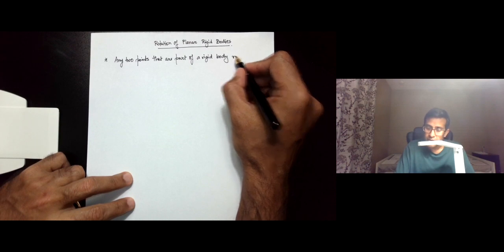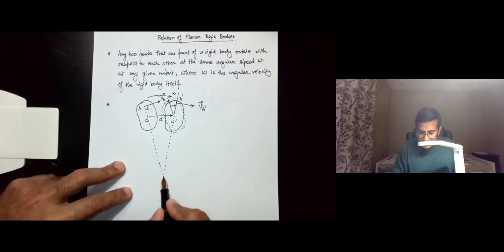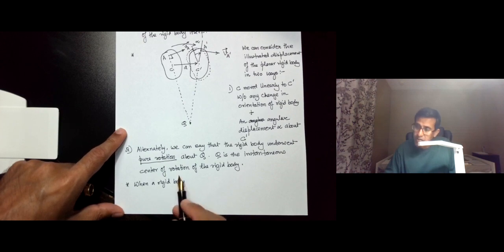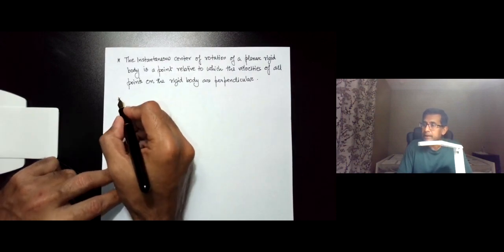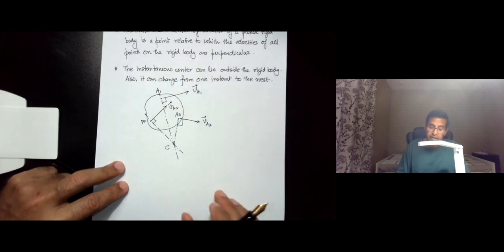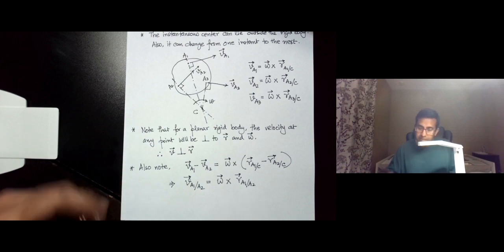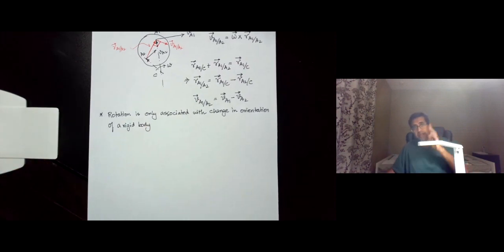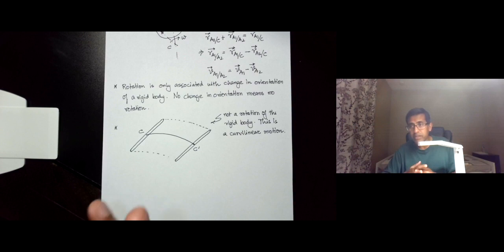Vdo21 Geometry of Motion of Planar Rigid Bodies - 1: Instantaneous Center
Basics of the geometry of motion of planar rigid bodies is discussed here. We cover how an elemental motion of a planar rigid body can be considered a superposition of translation and rotation elements. Alternately, the elementary motion may also be expressed as a pure rotation. This leads to the idea of instantaneous center. We further discuss some of the basic properties of the instantaneous center.